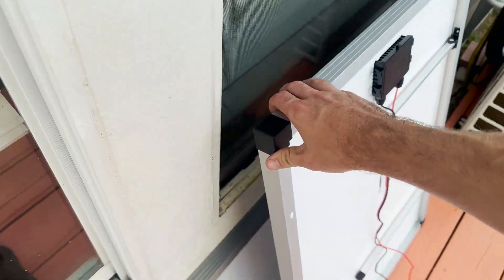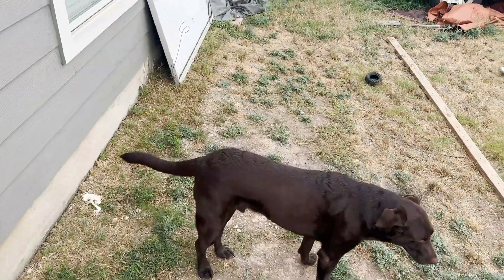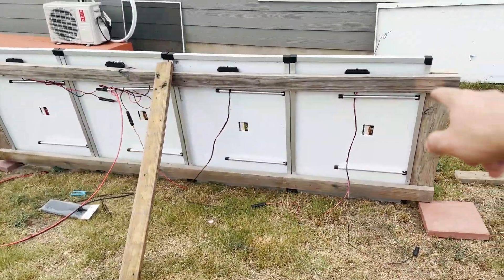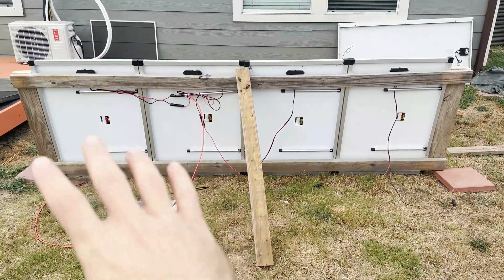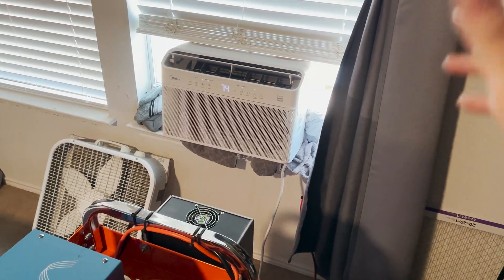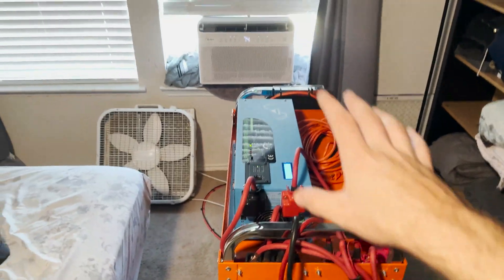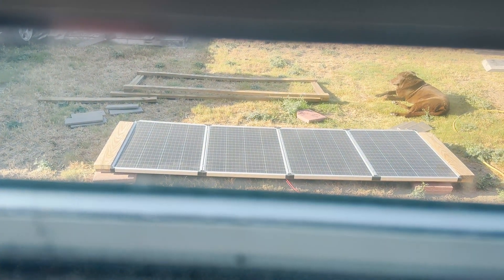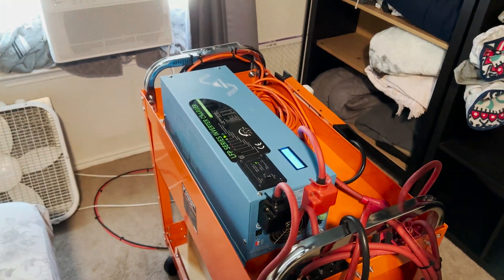Cheap Window Ac Powered By 12 Volts Solar!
Using my new 12 volt power cart to run a small inverter window unit, this simple setup is the easiest way to cool your house down with the sun!